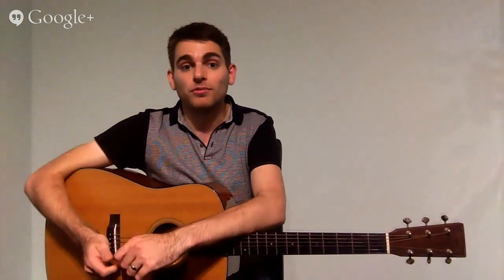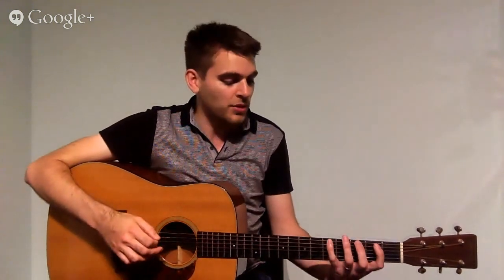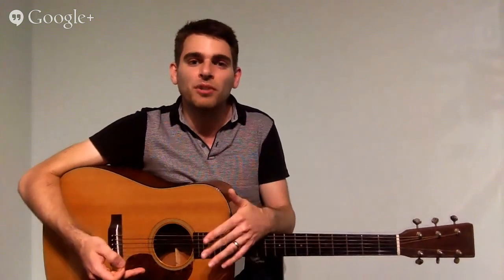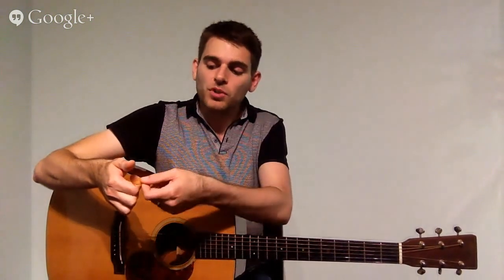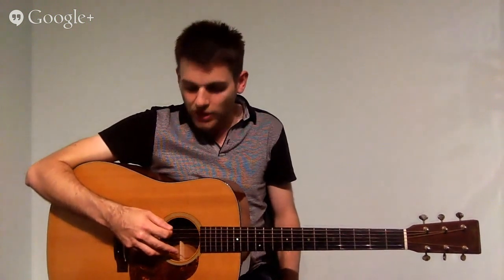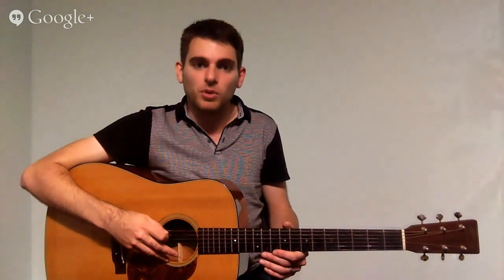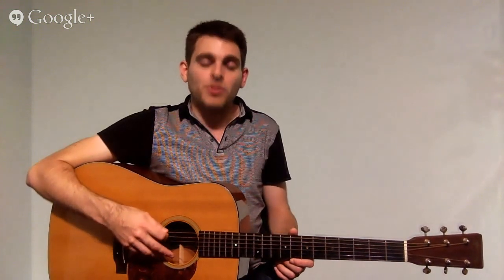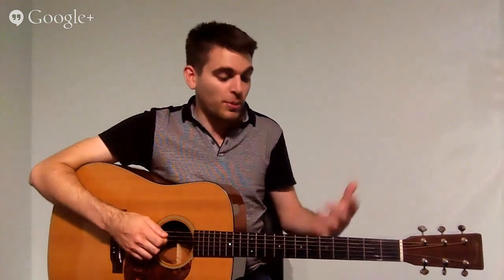G4 Guitar Ashford Webinar 7 Essential Guitar Skills: Picking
In this video I cover probably the most important of the 7 essential guitar skills, picking. Picking is one of the most neglected areas of guitar playing yet it is perhaps the most important. In the early stages (first 12 months) of learning approximately 50% of your skills practice should be on picking. Quality picking is a foundation to great guitar playing. Make picking a permanent part of your daily practice routine.